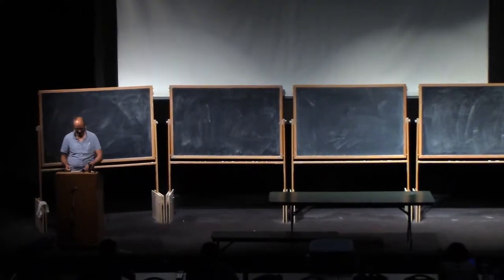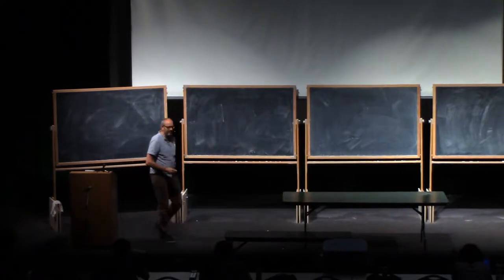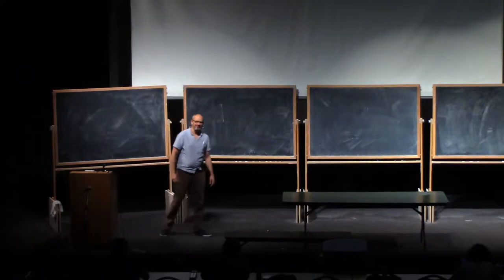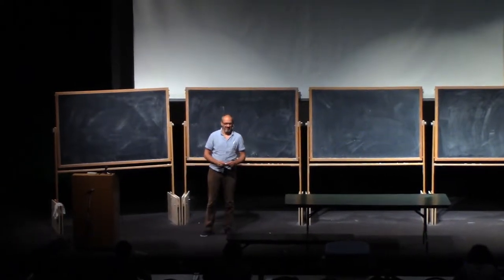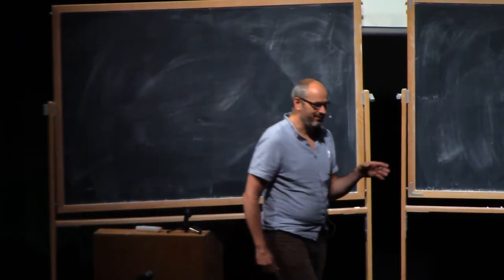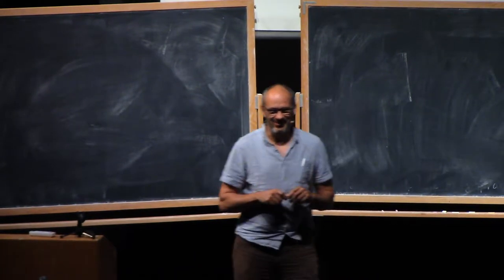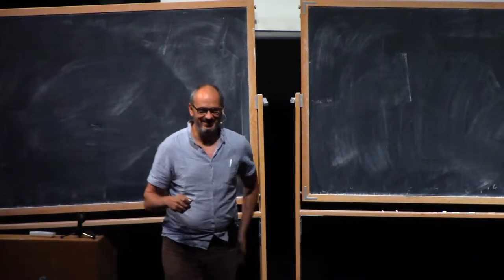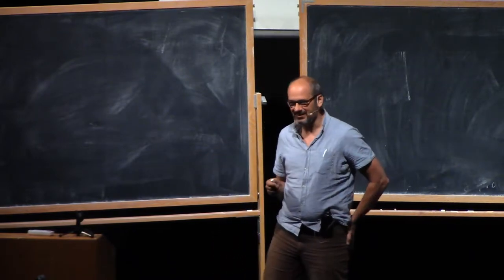Balint Virag (1.1) Operator limits of random matrices, part 1.1